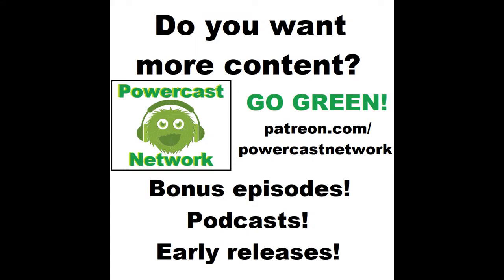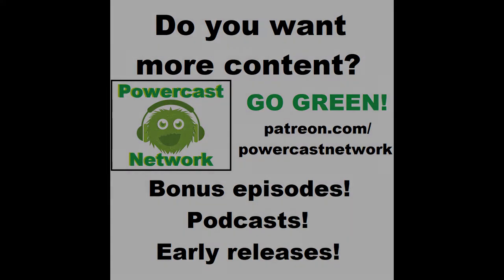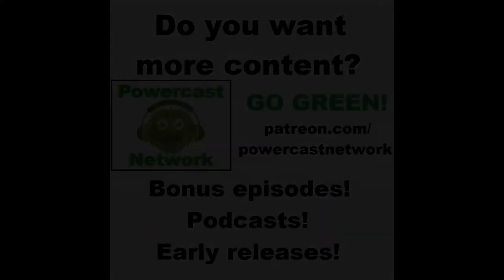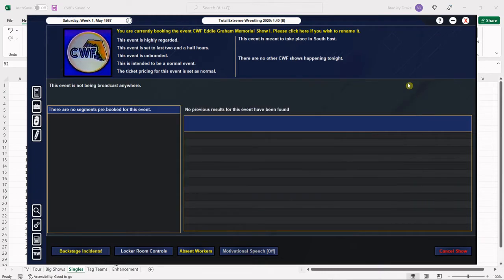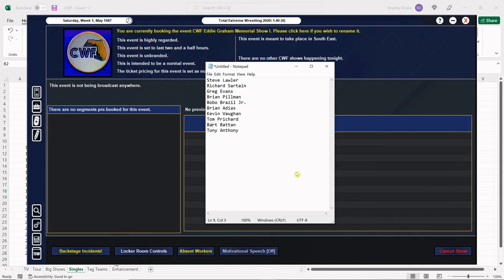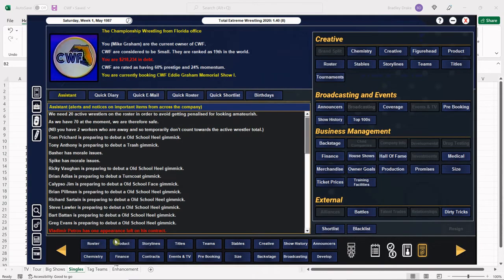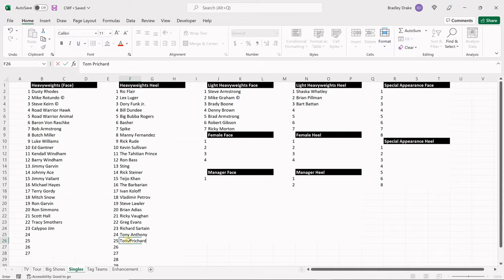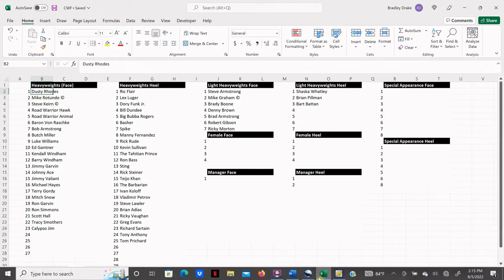[TEW 2020] 1987 Super Mod Ep. 195 – CWF: EDDIE GRAHAM MEMORIAL SHOW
CWF is holding the EDDIE GRAHAM MEMORIAL SHOW at the EDDIE GRAHAM SPORTS COMPLEX in TAMPA, FLORIDA!